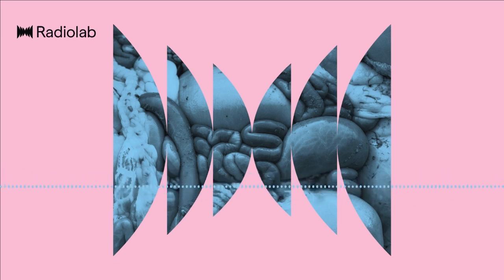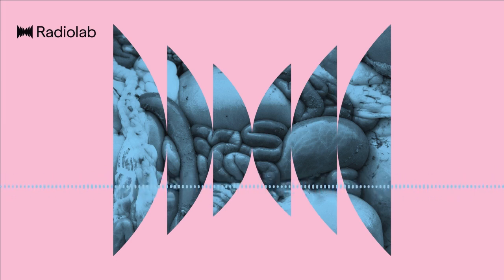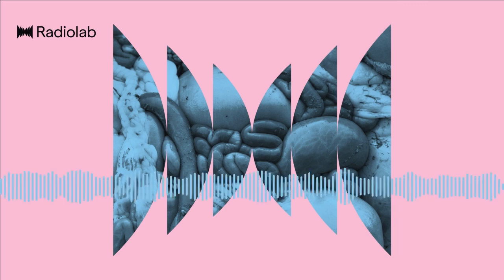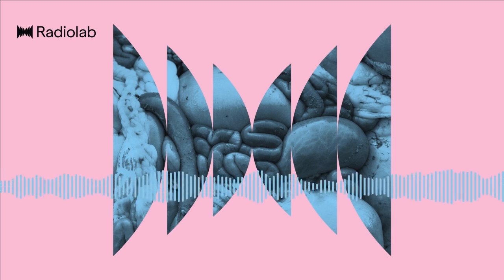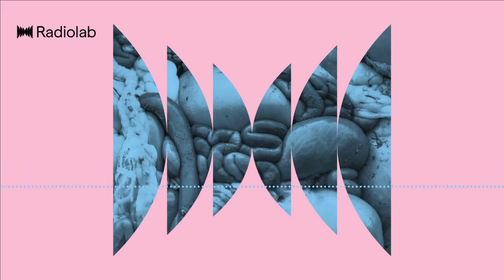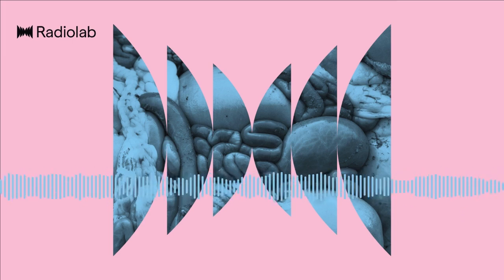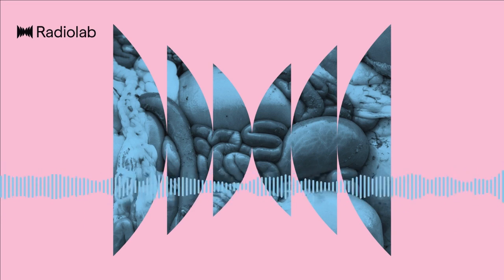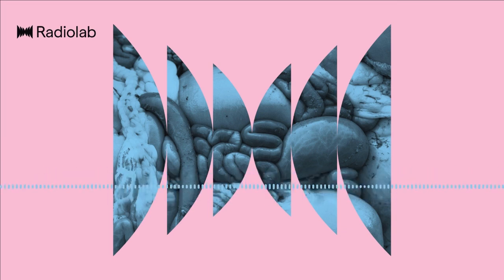Guts | Radiolab Podcast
From the Radiolab podcast: What happens between our mouths and our butts?

In this episode from 2012, we dive into the messy mystery in the middle of us. What's going on in there? And what can the rumblings deep in our bellies tell us about ourselves?

We join author Mary Roach and reach inside a live cow's stomach. We talk to writer Frederick Kaufman about our first peek into the wonderful world of human digestion that came about thanks to a hunting accident. And we explore with show regular, science writer and fellow water drinker Carl Zimmer, the trillions of microscopic creatures that keep us regulated, physically, but also, maybe, emotionally and spiritually.

Photo illustration Jared Bartman
Video by Anna Rascouët-Paz.